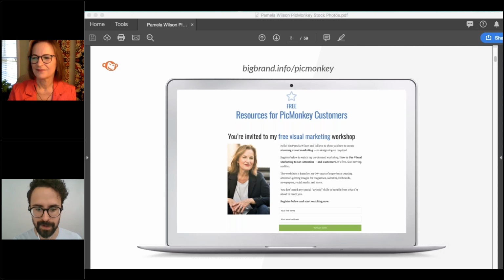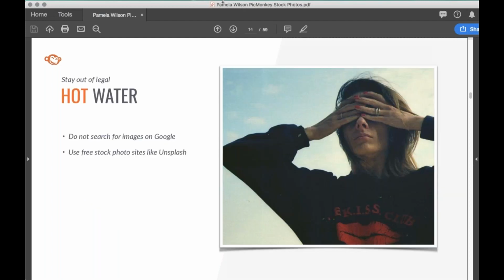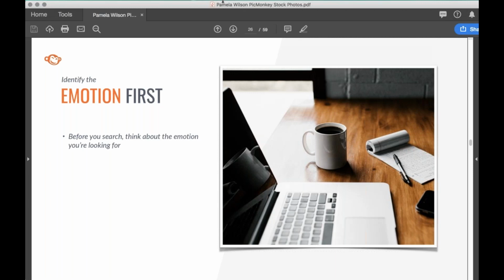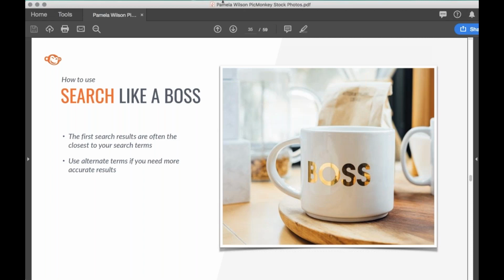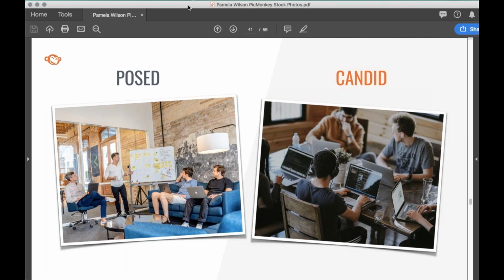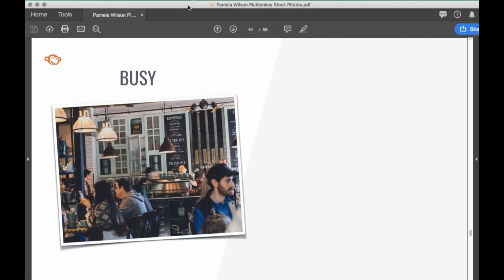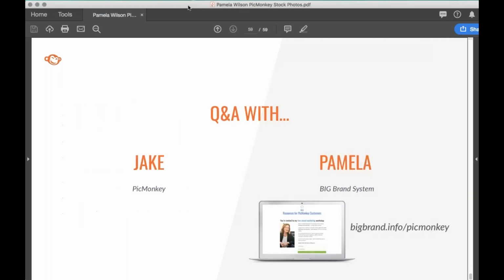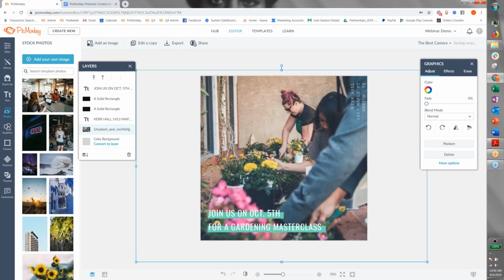PicMonkey Masters Series: Perfect Stock Photos for Your Marketing Project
PicMonkey Master Series: Digital marketing expert, Pamela Wilson of Big Brand System, shares the scoop on finding the perfect stock photos for your branding materials. There’s a lot more to it than simply selecting a pretty photo! You’ll discover:
- How to dramatically shorten the time you spend searching for the perfect stock photos for your visual marketing projects
- Why spending 60 seconds to do one simple thing before you search will help you find the right photo much faster
- How to stop scrolling and start downloading when you train your eye to spot the best photo among hundreds of search results

Find your perfect stock photos at PicMonkey.com